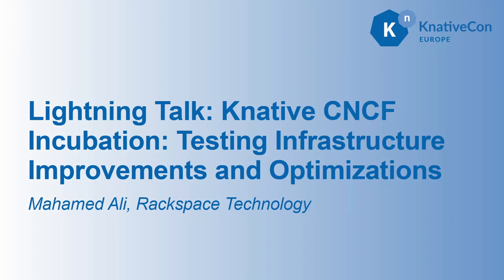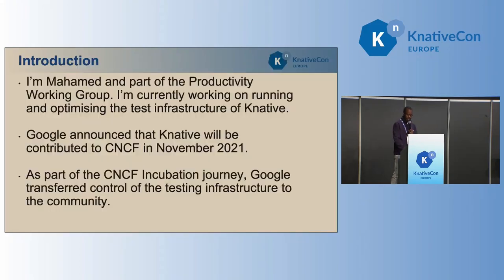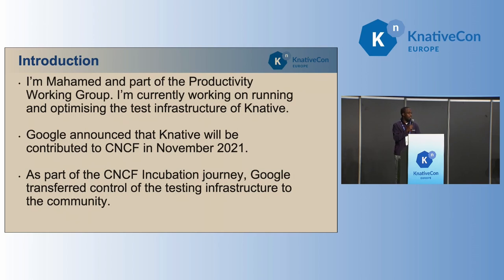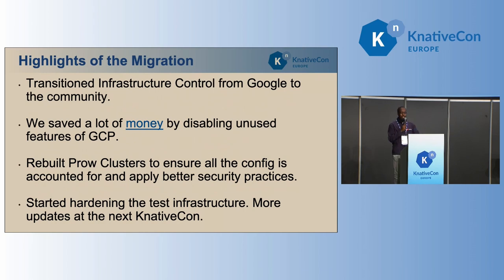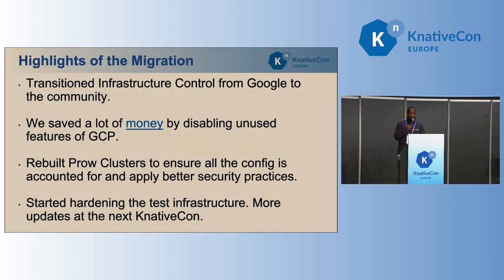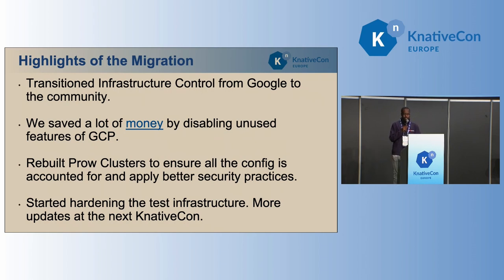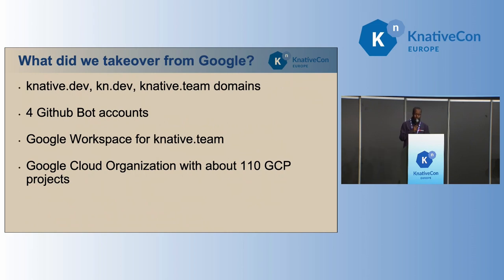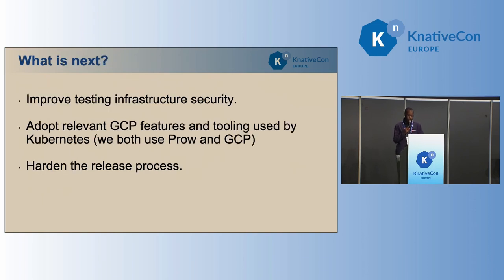Lightning Talk: Knative CNCF Incubation: Testing Infrastructure Improvements and Opti... Mahamed Ali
Lightning Talk: Knative CNCF Incubation: Testing Infrastructure Improvements and Optimizations - Mahamed Ali, Rackspace Technology

Please join us to hear about the work Productivity Working Group has been doing to prepare for Knative's CNCF incubation. Knative attracted community contributors after the announcement by Google and CNCF and we will be talking about the improvements to our testing infrastructure and details about the infrastructure that the project inherited. We will also be talking about what the Productivity Working Group does and how it helps the project.